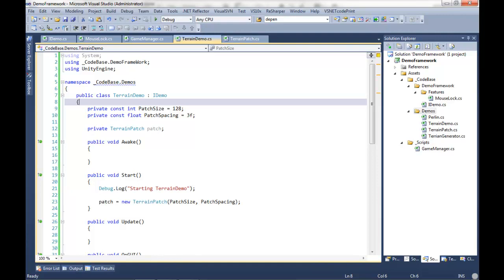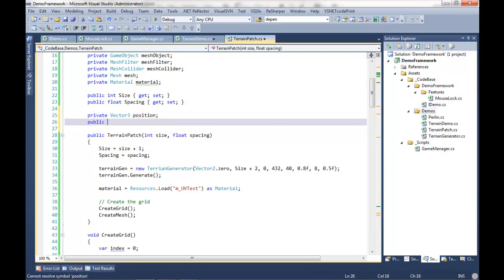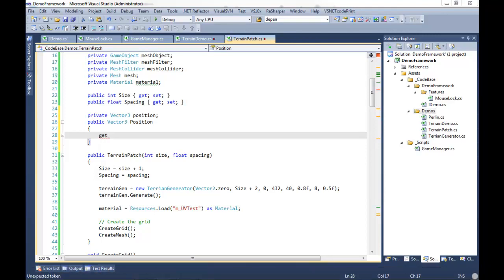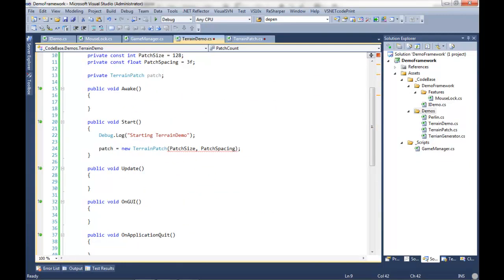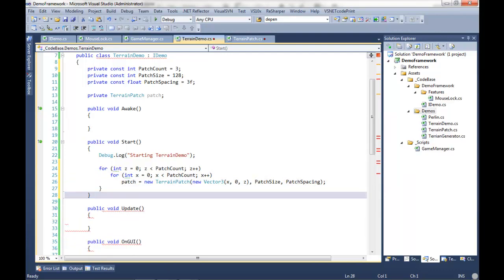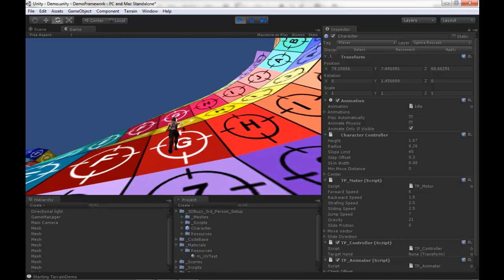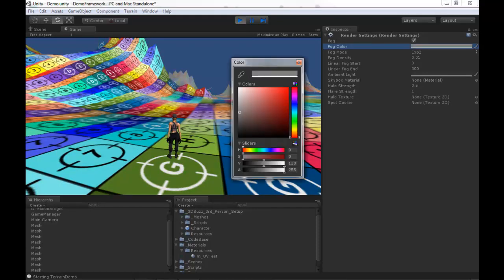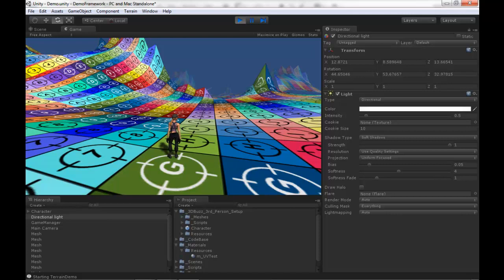🔴 Terrain R&D (Session 1.7) • The Beginning • MMO Game Development with Unity • (Pt. 13)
Learn MMO Game Development with Unity - The Beginning - Terrain R&D (Session 1.7).

This video moves on to the creation of multiple patches of procedurally generated terrain that we can explore with our character.